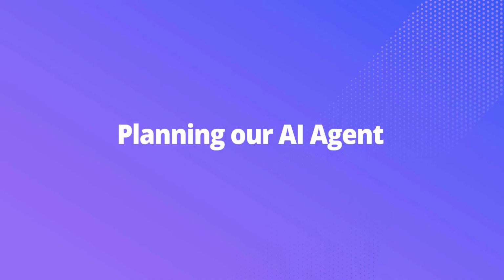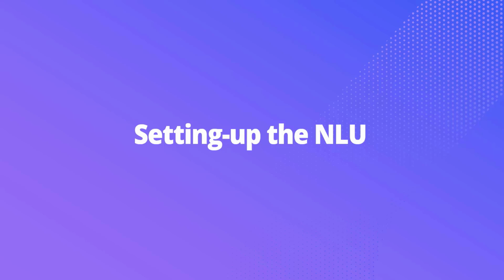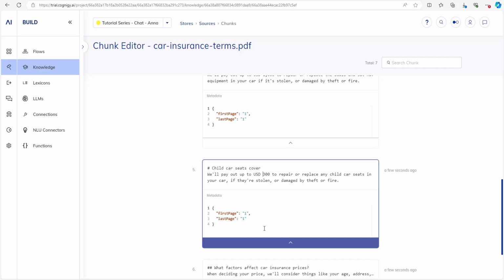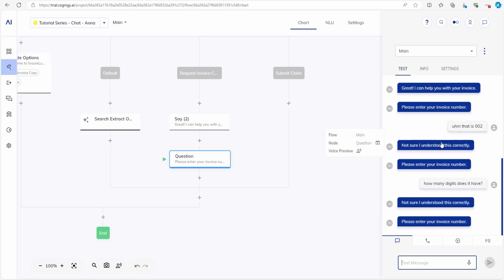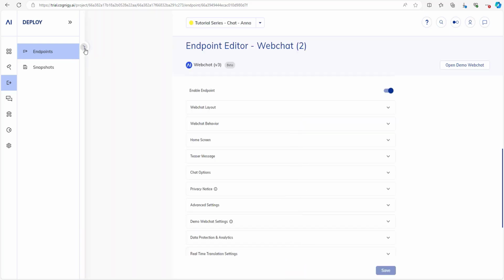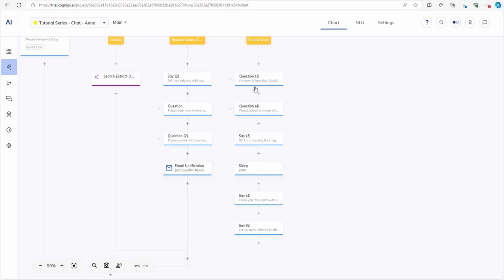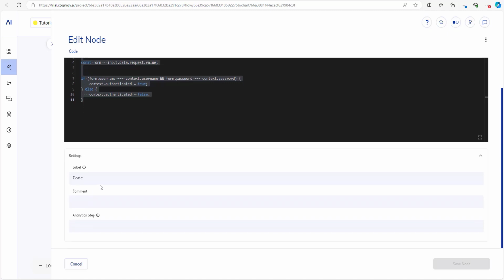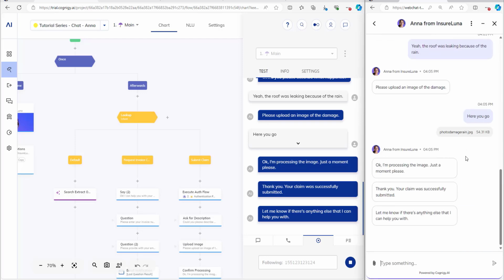Cognigy.AI Tutorial - AI Agent for Chat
In this comprehensive tutorial for developers and technical professionals, we walk you through building an end-to-end digital AI Agent for insurance using Cognigy.AI. This Agent will help customers with claims, invoices, and frequently asked questions, all while automating workflows and enhancing customer engagement via chat.

What you'll learn:

- End-to-End AI Agent Design: Build an insurance AI Agent that covers key functionalities such as FAQs, intent handling, and greeting patterns.
- Use Case Overview: Learn how to structure an agent capable of addressing customer claims, invoices, and general queries.
- Adding Intents and Routing Conversations: Implement intents and ensure seamless conversation flow, directing customer interactions based on detected intents.
- Knowledge AI: Discover how to leverage Cognigy.AI’s Knowledge AI to enable your agent to dynamically access and respond to knowledge-based queries. Set up fallback mechanisms using Cognigy’s Knowledge AI to handle missed or unrecognized intents.
- Authentication Flow Creation: Design a secure authentication process to verify customer identity.
- Transaction Flow with LLM Support: Build a transaction flow for handling claims, utilizing question nodes and LLM-based re-prompts to guide customers.
- Deploying to a Channel: Finally, deploy your agent to a channel, enabling real-time interactions with users.

Whether you're an experienced developer or a solution architect, this detailed tutorial equips you with the tools and best practices for building intelligent, AI-powered insurance solutions using Cognigy.AI. Get ready to take your conversational AI expertise to the next level!
00:00 Intro
01:37 Creating the Project
05:09 Setting-up LLMs
08:09 Setting-up the NLU
13:07 Setting-up Knowledge AI
29:40 Deploying to Webchat
41:33 Setting up the Authentication Flow
49:38 Advanced Debugging